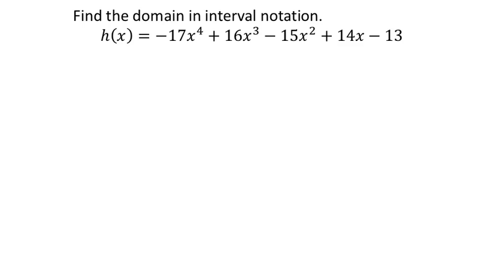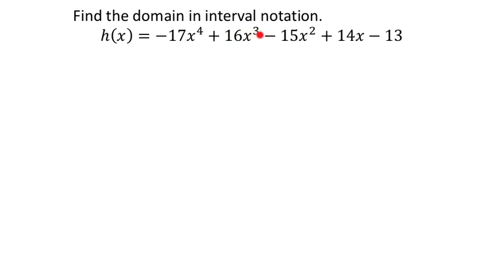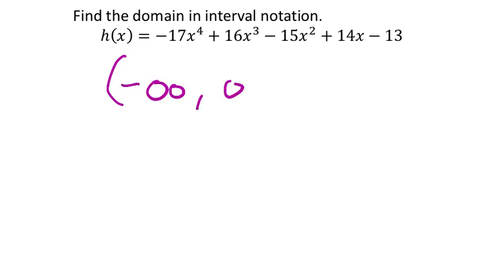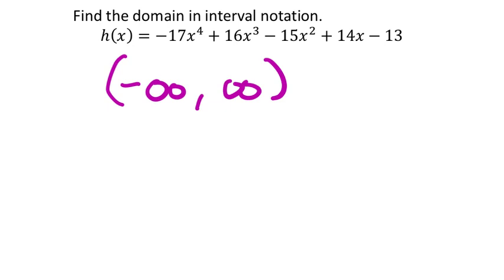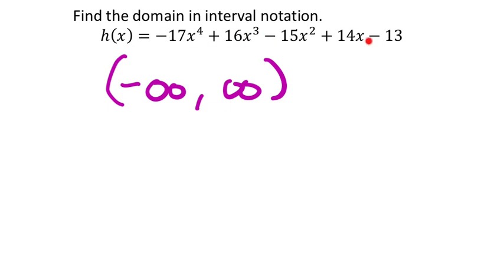Find the Domain in Interval Notation of a Polynomial